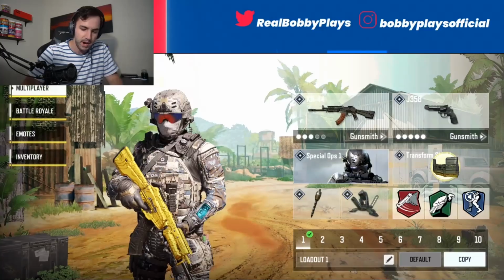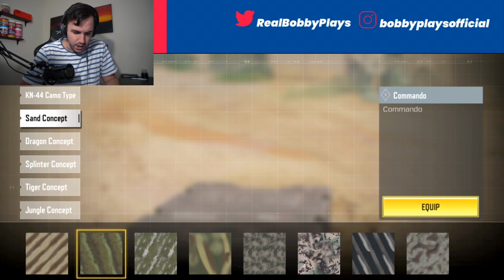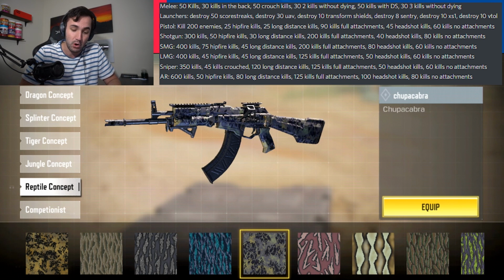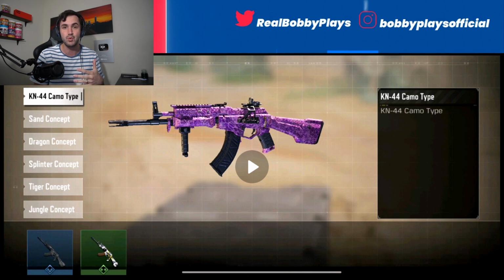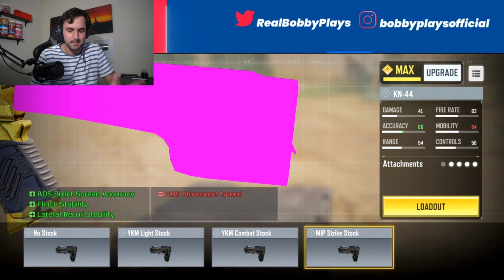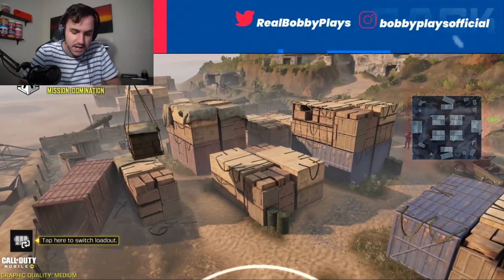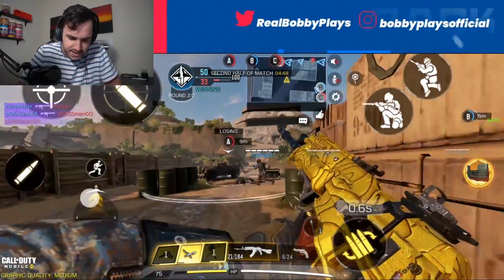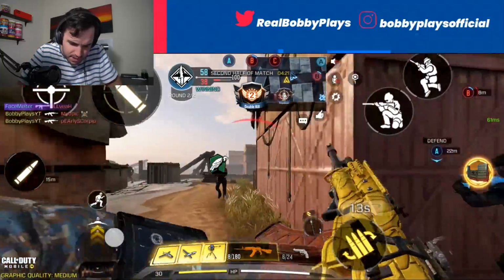How to unlock EVERY free Camo in COD Mobile (Gold, Damascus, White Gold skins)